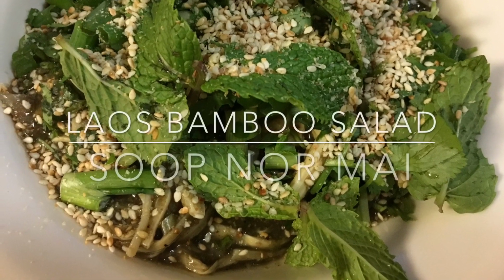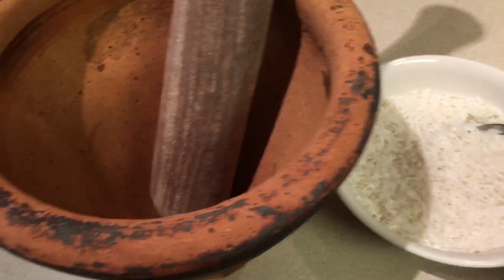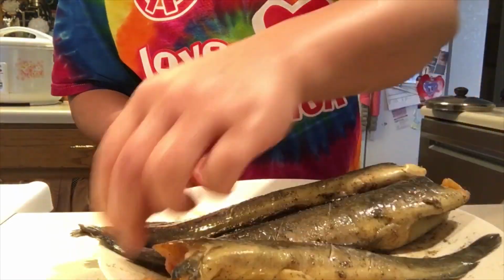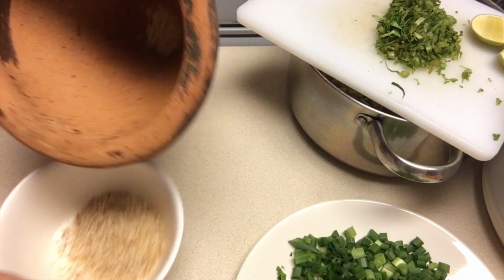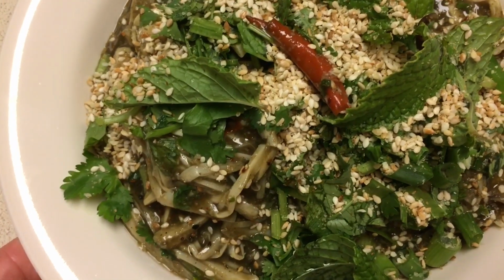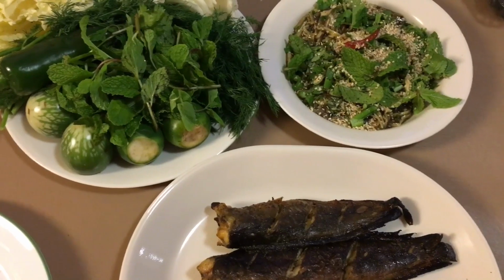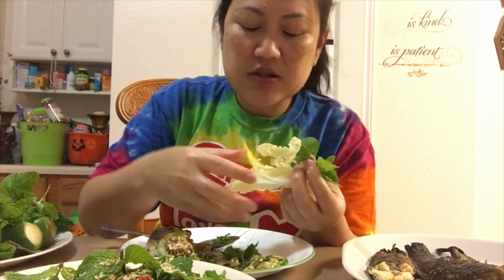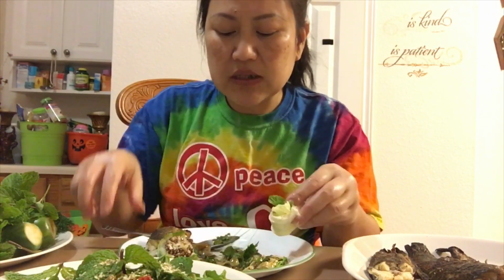Laos Soop Nor Mai ซุปนอไม้สไตล์แม่บ้านลาวอินเตอร์ 😁👍🏽💞